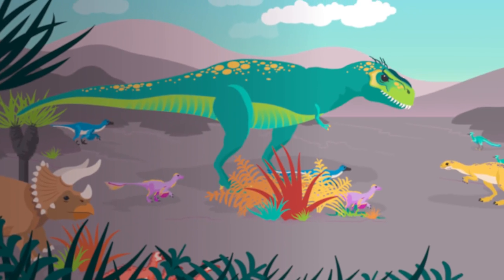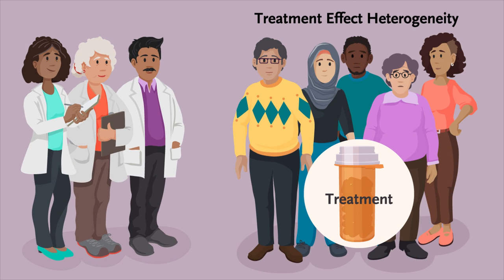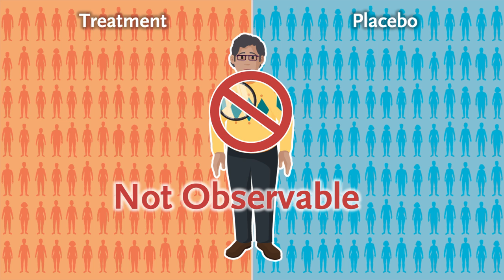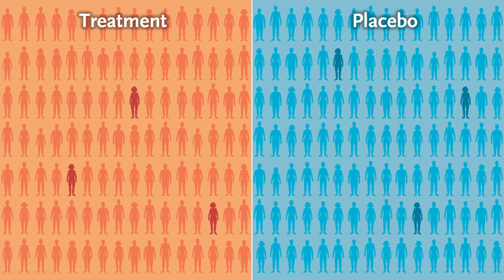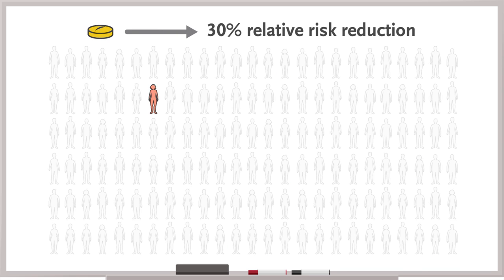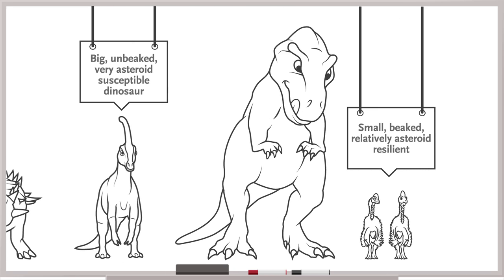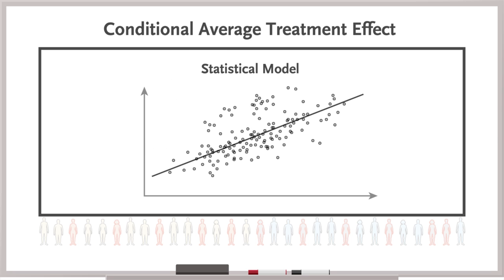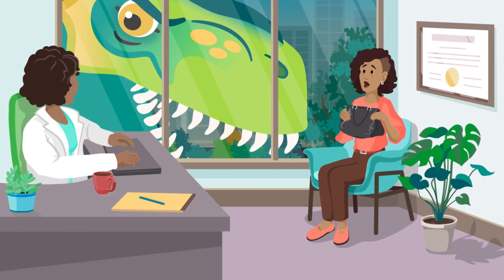How Treatment Effect Heterogeneity Works | NEJM Evidence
This Stats, STAT! animated video explores the concept of treatment effect heterogeneity. Differences in the effectiveness of treatments across participants in a clinical trial are important to understand when deciding how to apply clinical trial results to clinical practice.